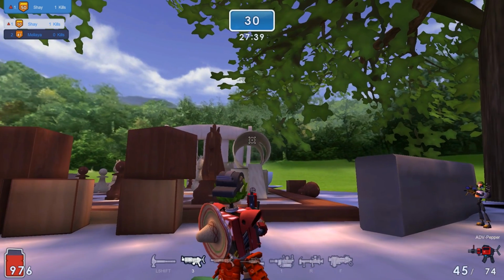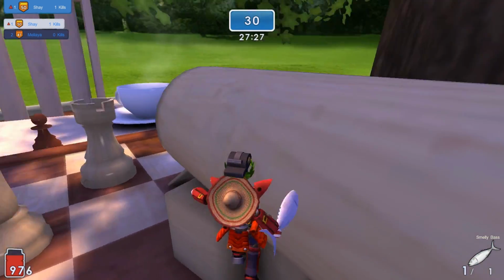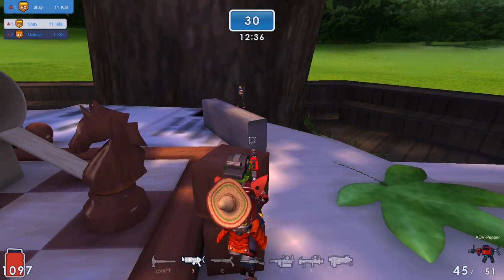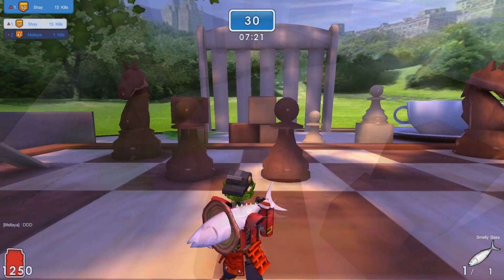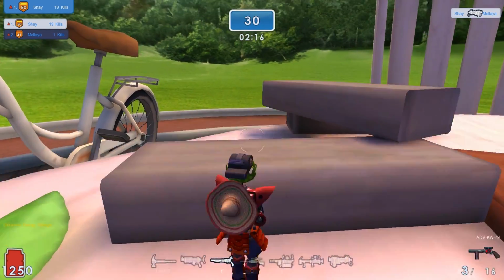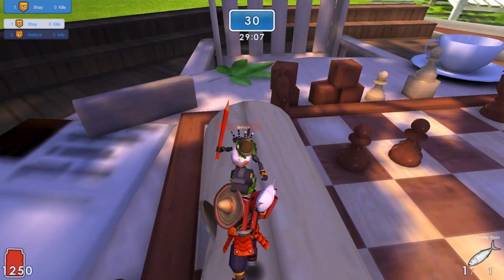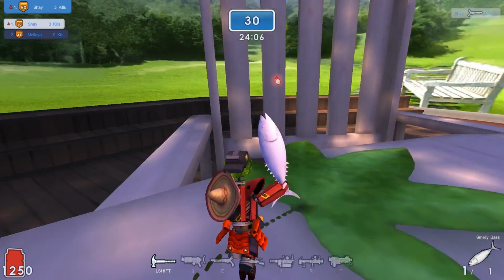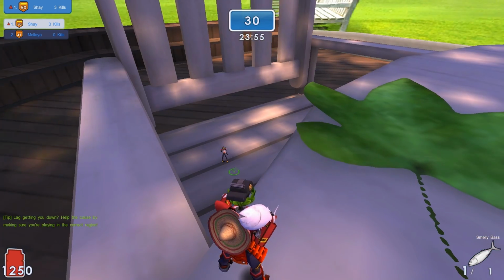Shay's Tutorials | Spam spots + Techniques | Chess Ep.2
Hi, This tutorial shows you how do Spam grenades on Chess and 1 of the techniques I use, I'm going to show you all of the grenade spam spots on every map and all the techniques. Remember these are all from my experience and time playing Microvolts. I hope you enjoy!